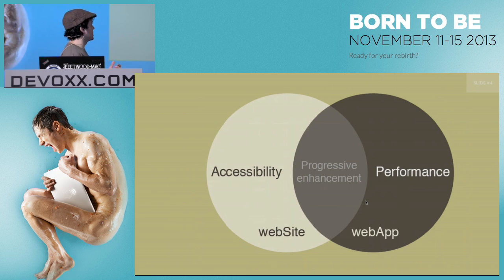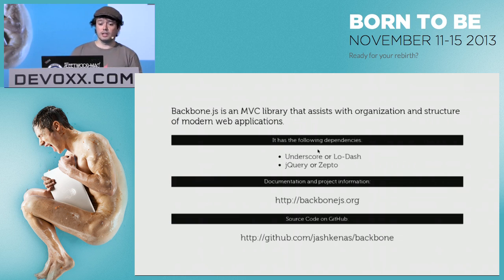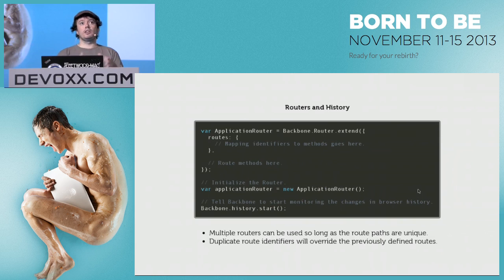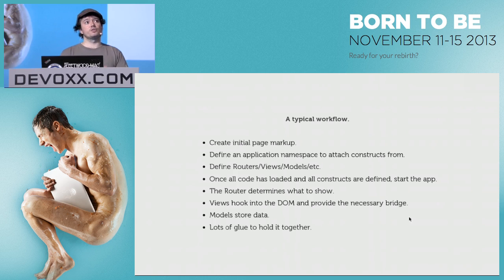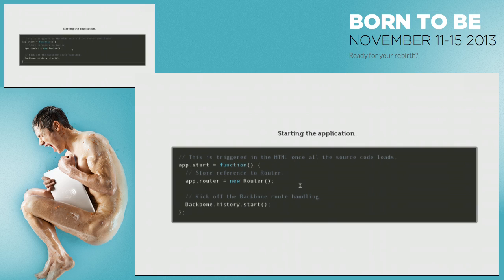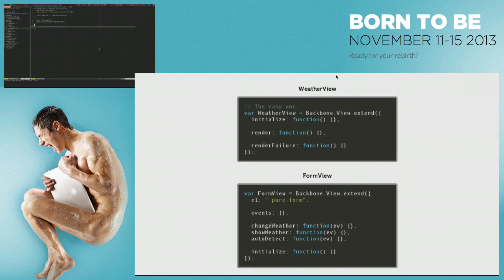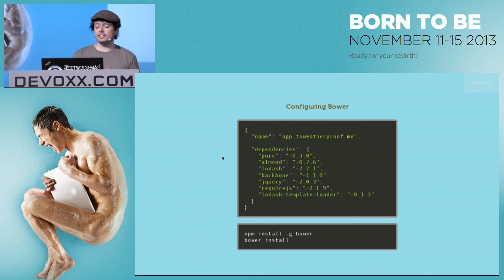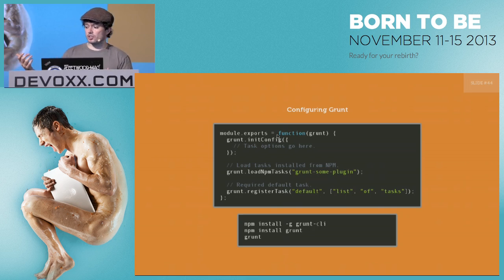Building an Application with Backbone.js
Learn how to utilize Backbone effectively.  This talk will walk through high level features and inspecting application design concepts.  You will gain knowledge about the library, common workflow, and utilizing Grunt to optimize your project.

Author:
Tim Branyen
Tim is an open source developer at Bocoup in Boston. He has created a number of open source projects such as: Backbone Boilerplate, LayoutManager, nodegit, and use.js. He focuses primarily on open web technologies and structuring large client side applications.